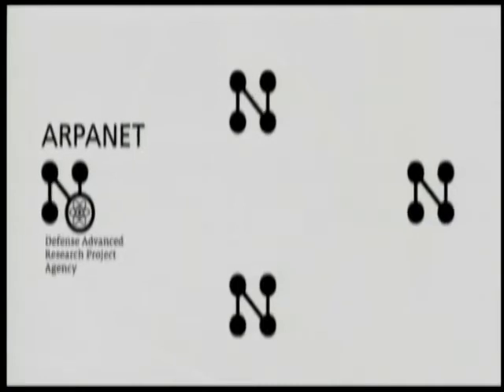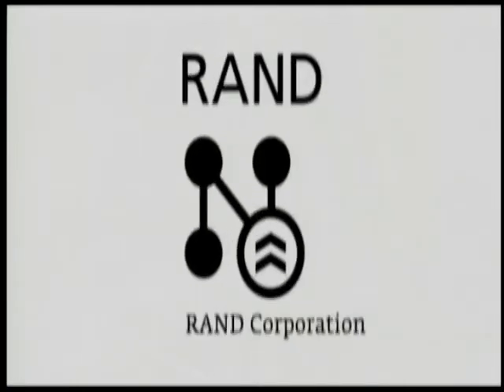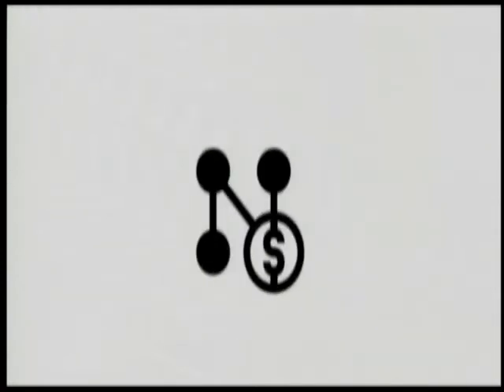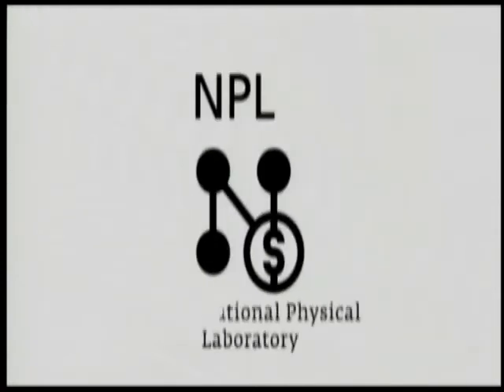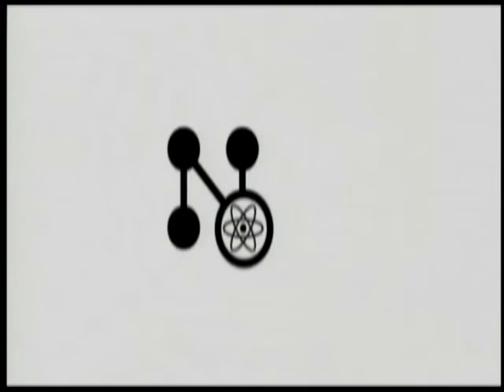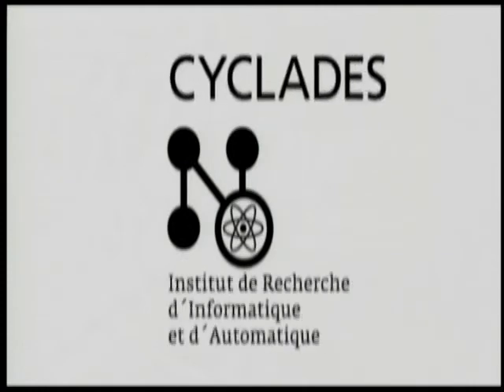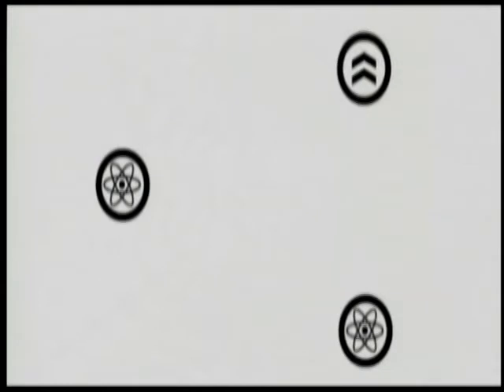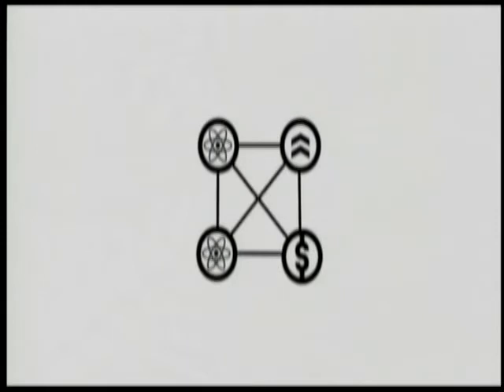Future Talk 28-2, The Overconnected Society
An animated history of the Internet, and discussion with Bill Davidow of some of the risks of Internet use.